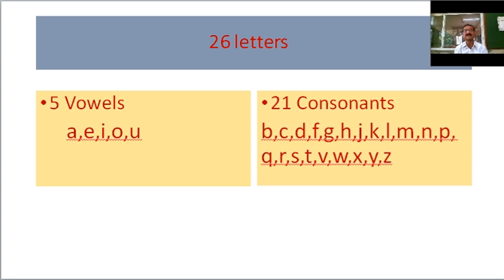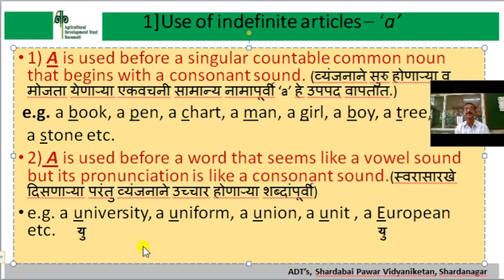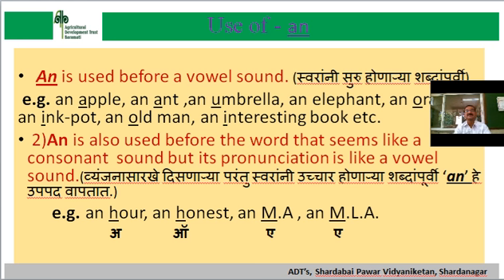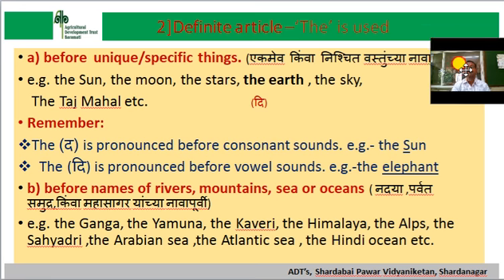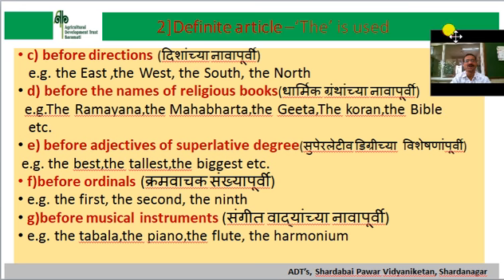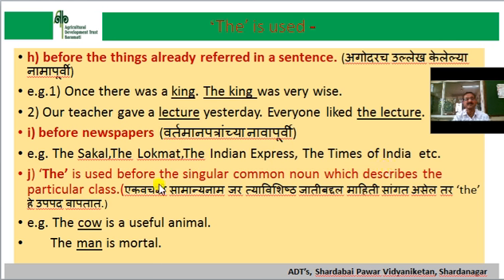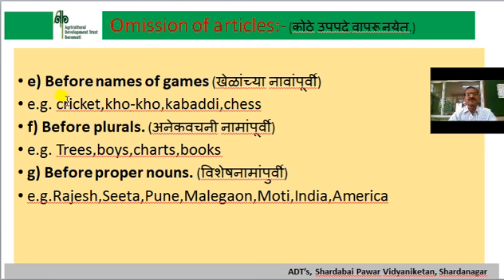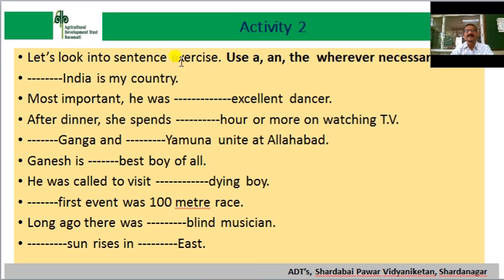English Grammar: Articles- Use of a, an, the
By Katore S.K.